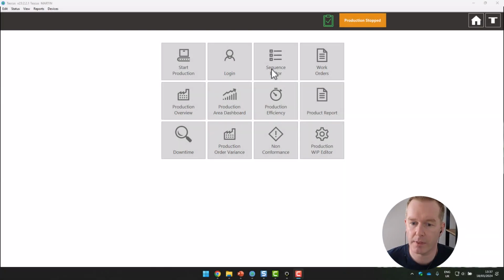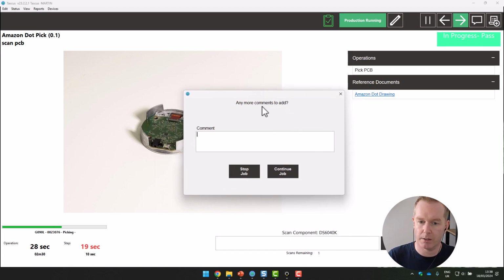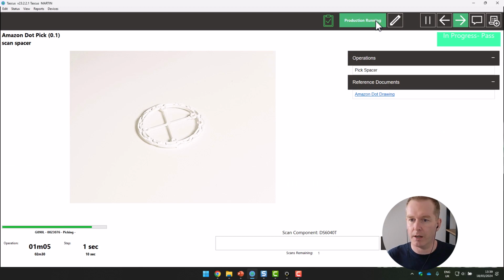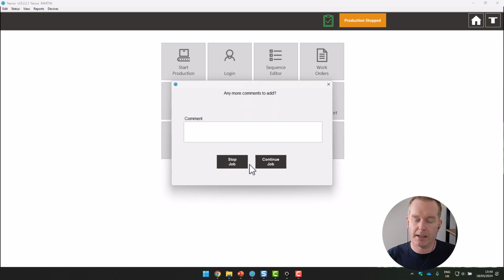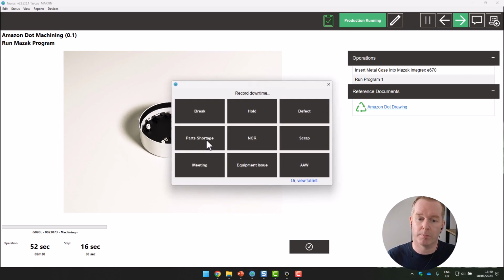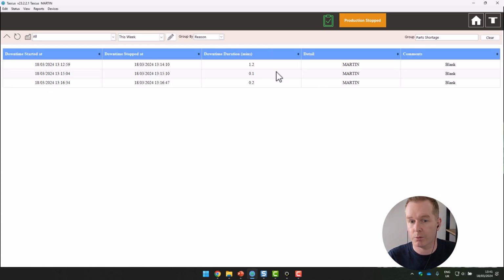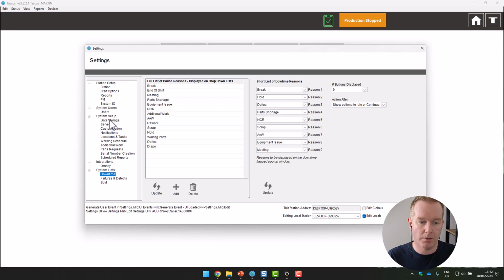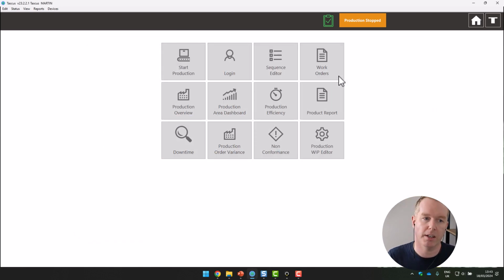Maximizing Efficiency: Mastering Downtime Tracking in Manufacturing Execution Systems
Unlock the full potential of your manufacturing execution system with our comprehensive guide on downtime tracking. In this video, we delve deep into the strategies and techniques essential for effectively managing and minimizing downtime in your manufacturing process. Learn how to leverage real-time data, identify common pitfalls, and implement best practices to ensure your production line runs smoother and more efficiently than ever before. Whether you're looking to improve productivity, reduce costs, or simply gain a better understanding of your system's capabilities, this video provides the insights and tools you need to achieve operational excellence. Don't let downtime hold back your manufacturing success—start optimizing today!

Have questions or want to see more on a specific topic?

00:00 Introduction
01:13 Downtime tracking demo
04:30 Downtime reports
05:26 Downtime tracking setup